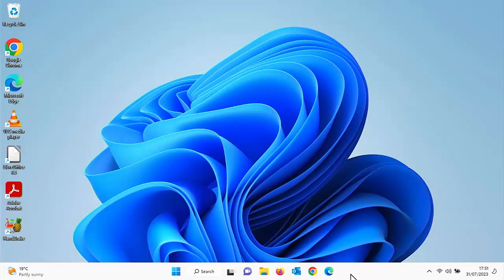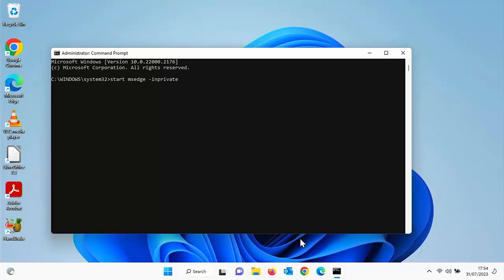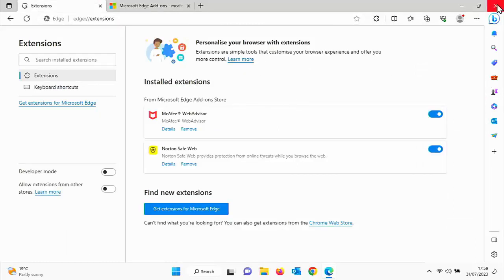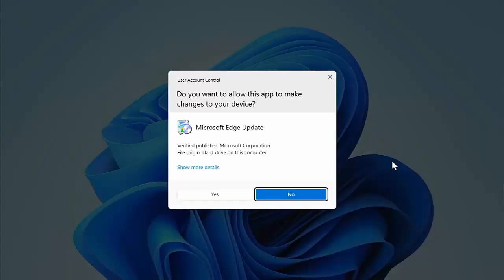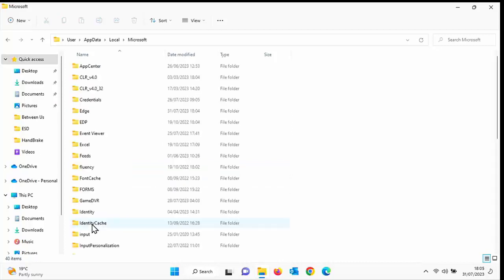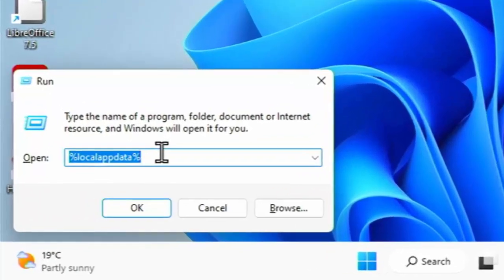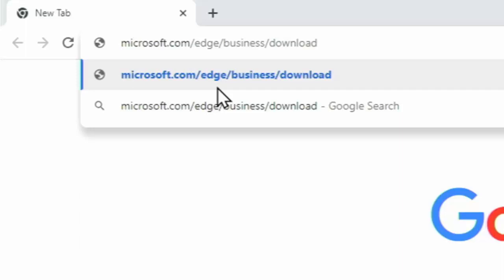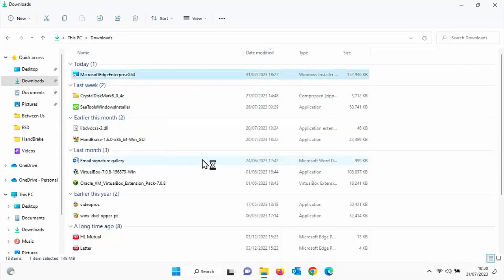✅ Get Edge Working Again - Every Possible Fix for Microsoft Edge! ✅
This video shows you how you can fix Microsoft Edge if its not working crashing or running slow!